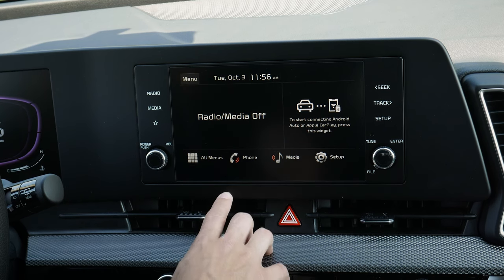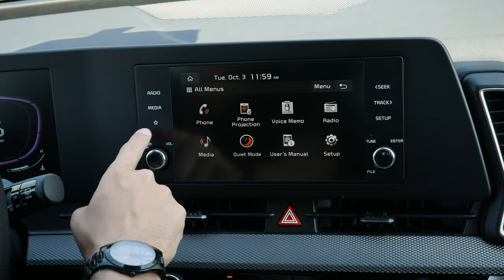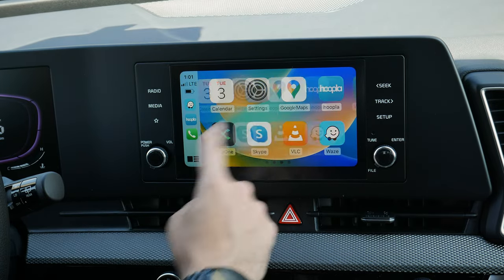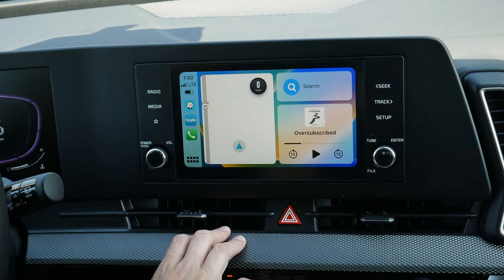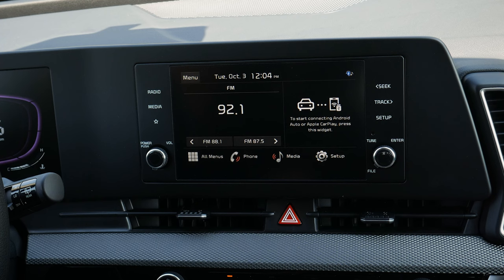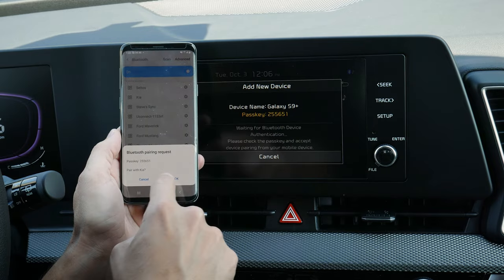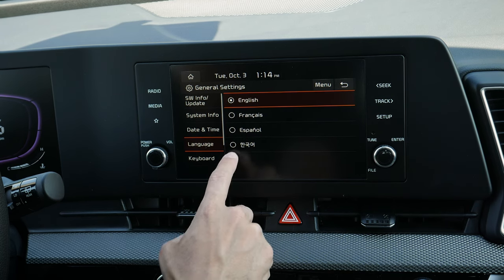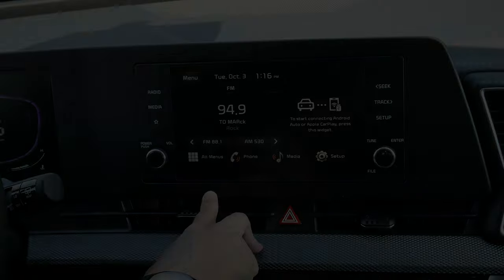Kia Sportage 8" Infotainment | Android Auto, Apple CarPlay and more!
Want to know how to connect a phone in your Kia Sportage? In this video I take a look at the 8" media screen, showing you how to connect a phone, setup Android Auto and Apple CarPlay, and more!

In this video you'll learn all about the 2023 Kia Sportage, from the interior and exterior styling to cargo dimensions and what's under the hood.

Thanks to Durham Kia for letting me use the ride for this video. Check out Durham Kia's website if you're in the market for a Sportage!

The car that was used in this video had the following specs:
2024 Kia Sportage
  - All wheel drive
  - LX
  - Snow White Pearl Exterior

MSRP:
Canada - $34,933
USA - $30,610

Timstamps:
00:00 - Sportage 8" Infotainment Homescreen, Side Buttons and Customizing the layout
02:45 - Connecting an iPhone and Setting up Apple CarPlay
07:25 - Connecting an Android and Setting up Android Auto
10:20 - Changing Bluetooth Vehicle Name, Deleting Phones, Radio: AM/FM and Presets
12:30 - Sound Settings, Display, Bluelight Filter, Date/Time, Language and Climate